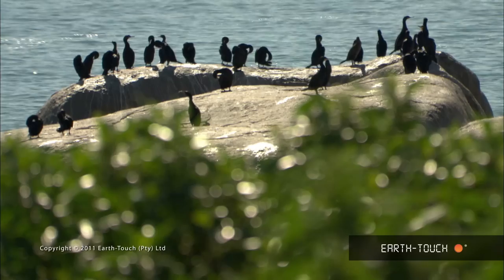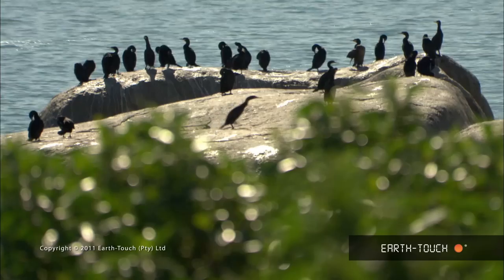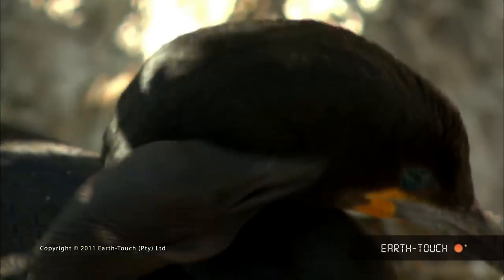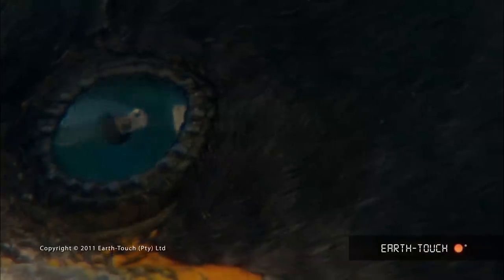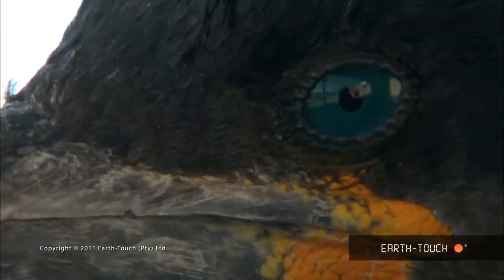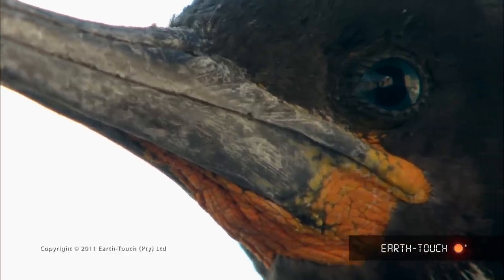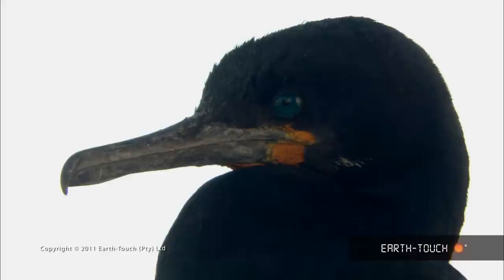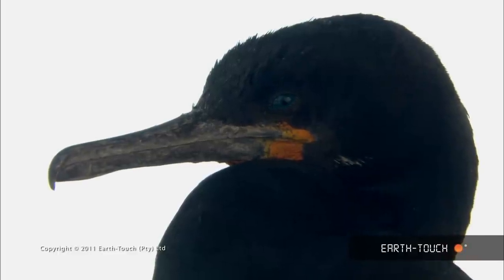Birds protect their young from hungry gulls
A group of breeding birds protect their young from hungry animal predators like kelp and Hartlaub's gulls.